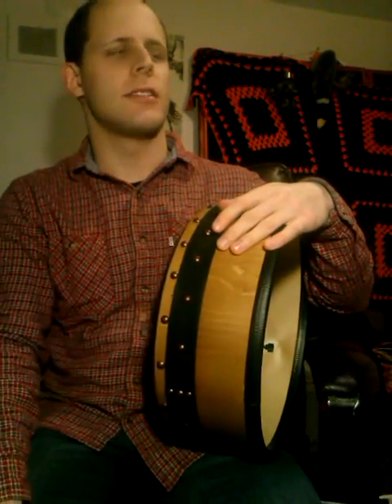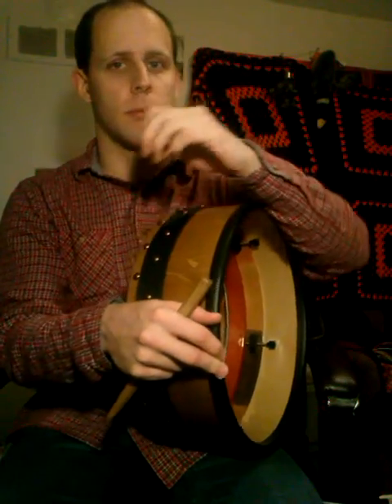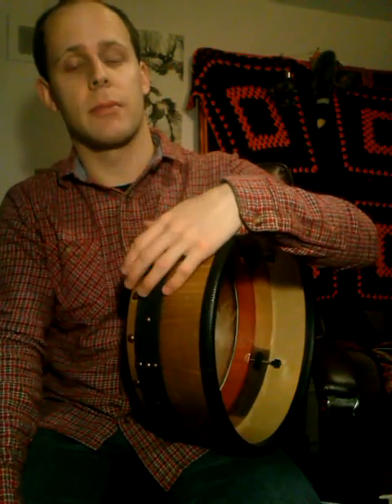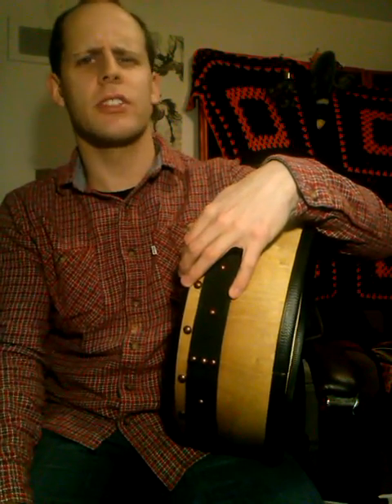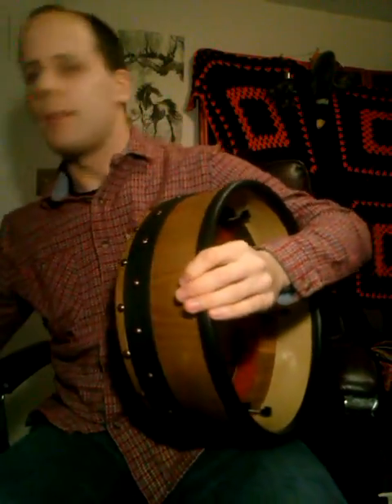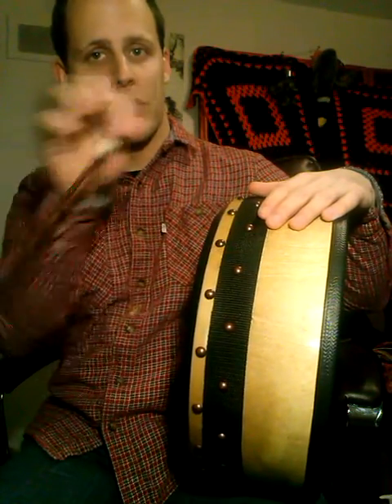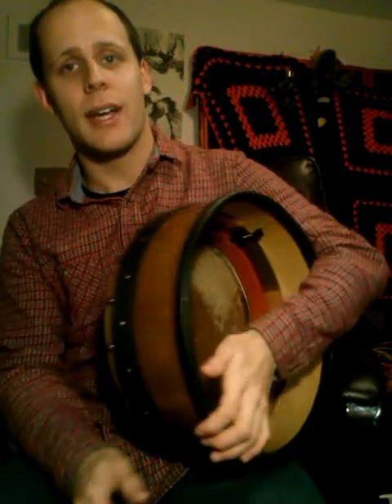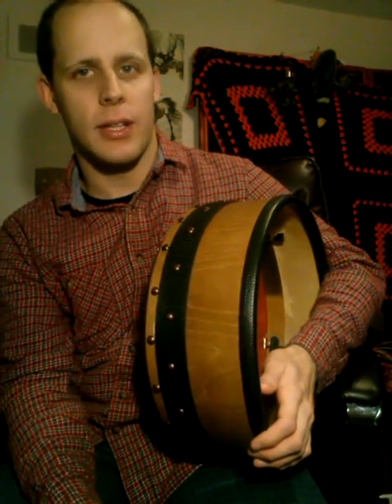EP10: Adapting to injuries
Adapting to a list of common injuries that will impact your playing.  BUT DON'T FORGET... DON'T AGGRAVATE COMPOUNDED INJURIES and always consult your doctor first.